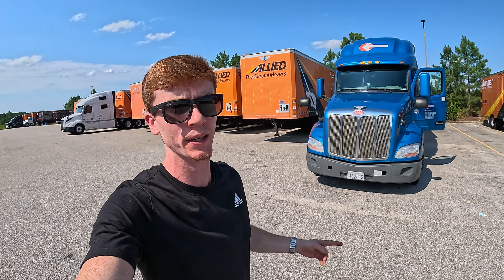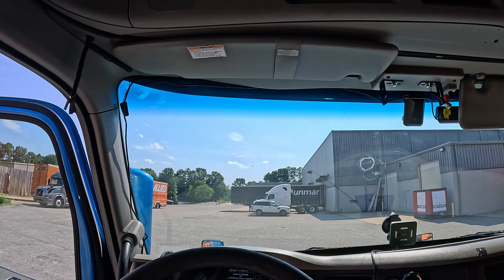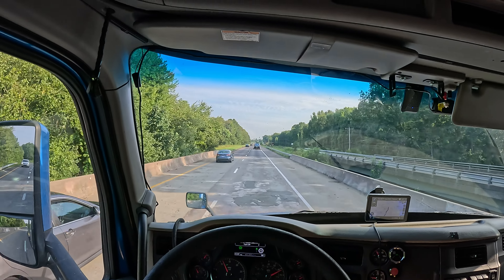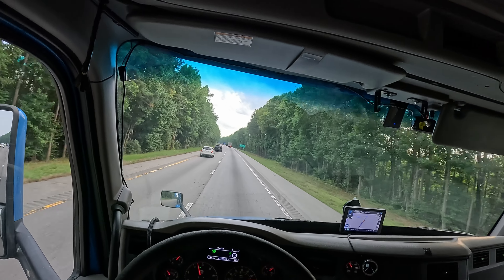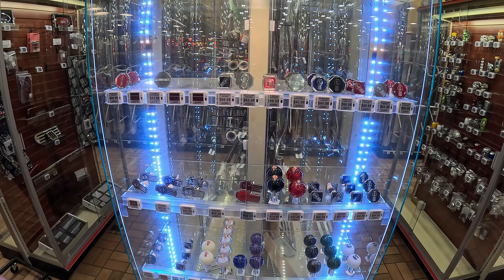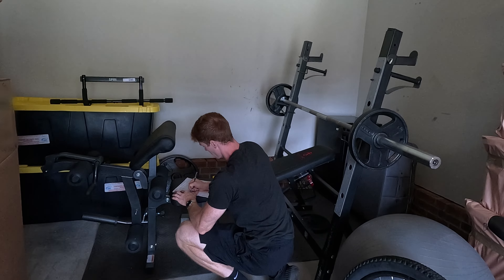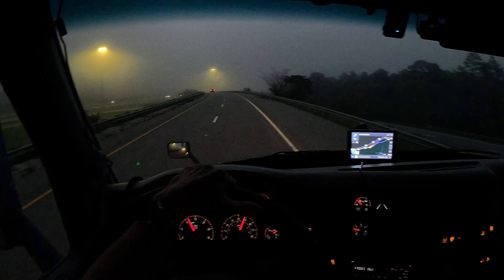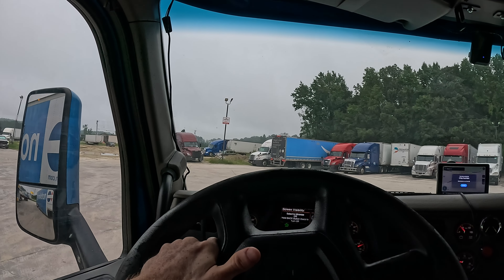Showing The Inside Of a Peterbilt 579 and Then I Stopped At a Nice Truck Stop!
Hey everyone! I wanted to show off how the inside of the Peterbilt 579 that I used to do my final Load up for that trip! I also wanted to take you guys over to the famous Kenly 95 truck stop over in North Carolina, to admire two beautiful semi trucks! Hope that you all enjoy my adventure and make sure to pass me a subscription and like! Feel free to start a conversation in the comments down below and in the mean time check out this video of me shuttling 3k lbs from the trailer to a box truck next!